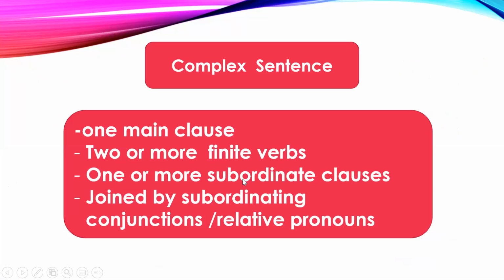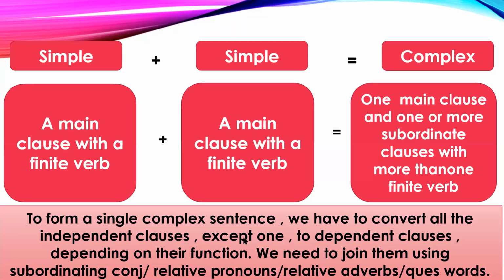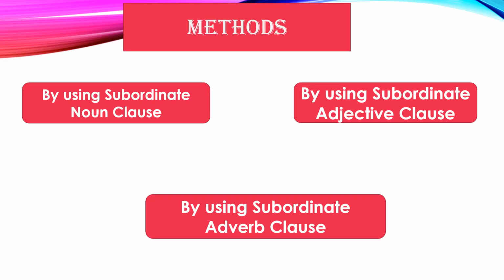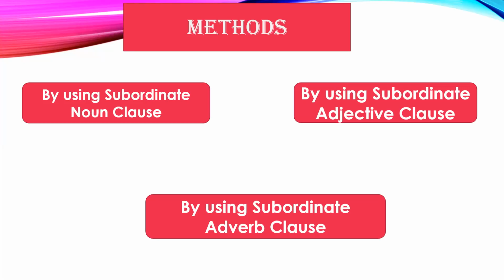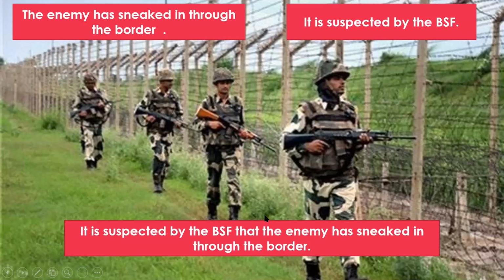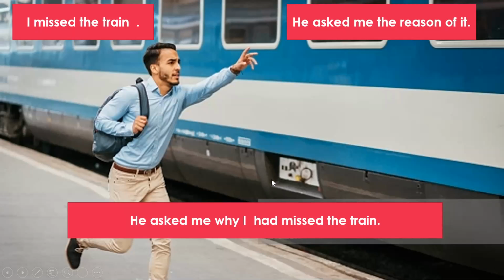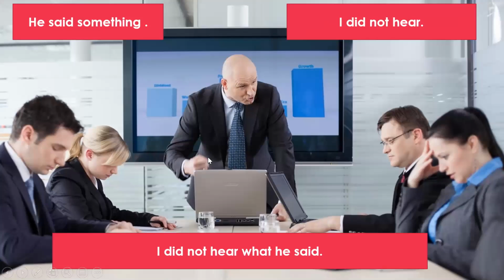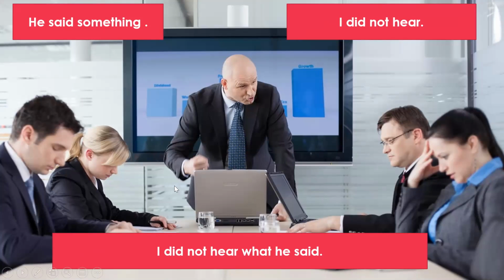SYNTHESIS OF SENTENCES (PART 2)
ENGLISH LANGUAGE CLASS 8